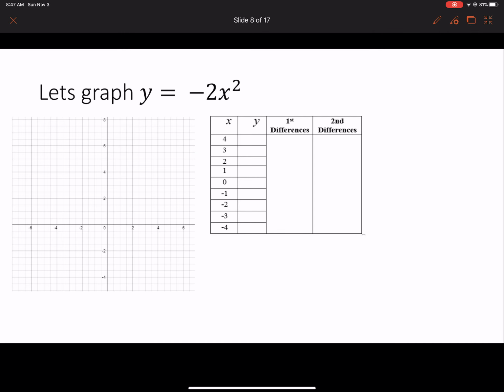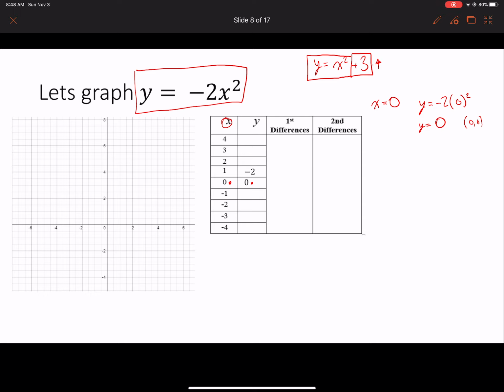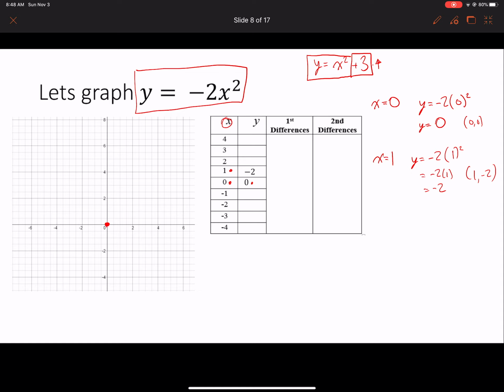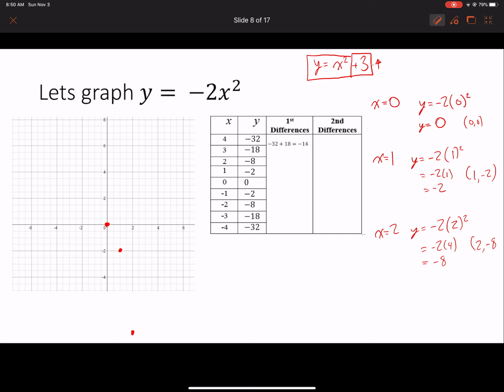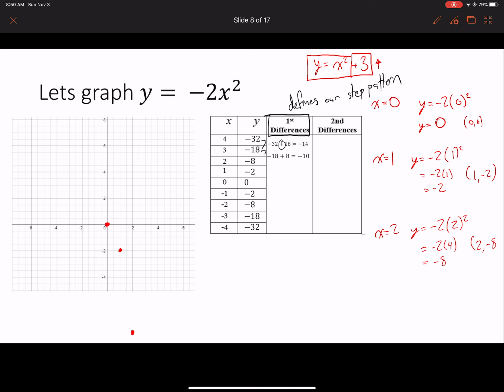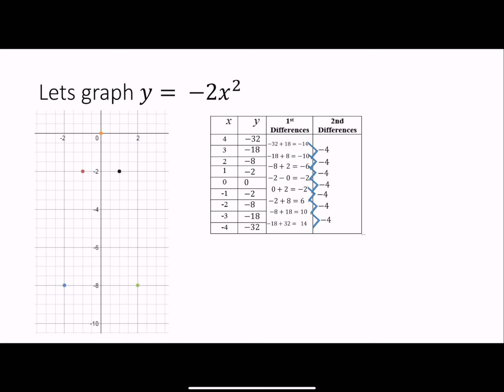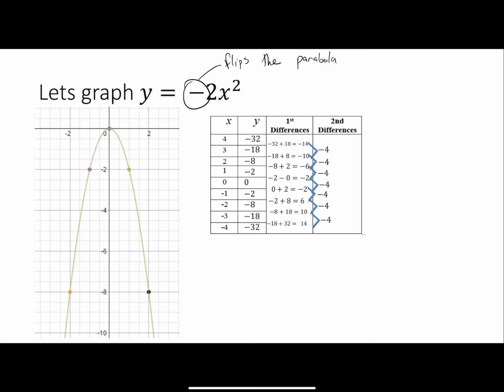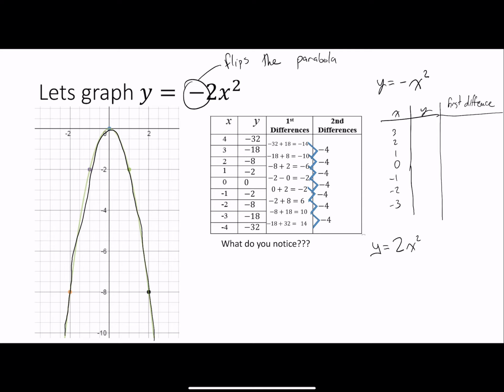4_1 graphing quadratic equations (part 4) - graphing a parabola - multiplying step pattern